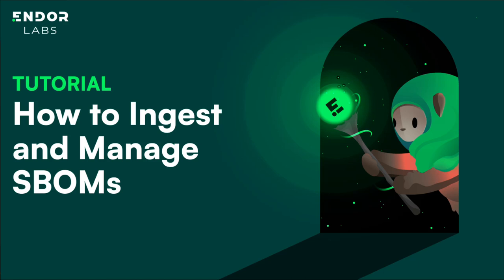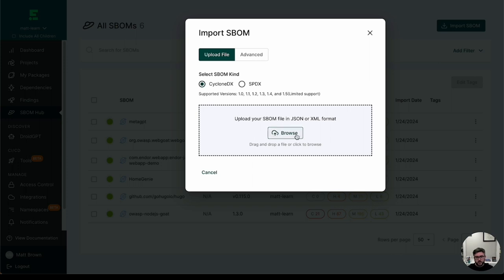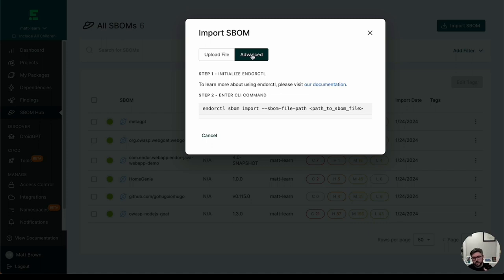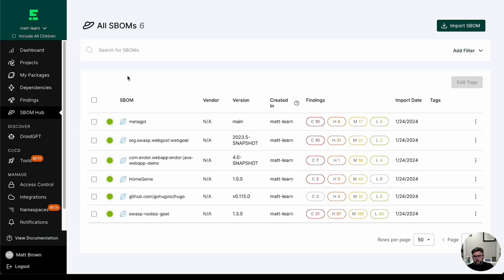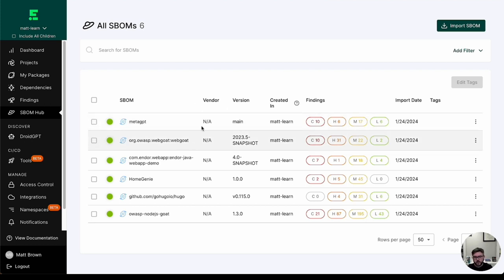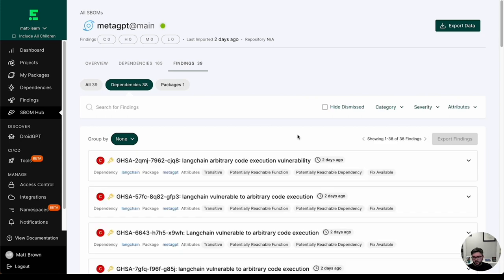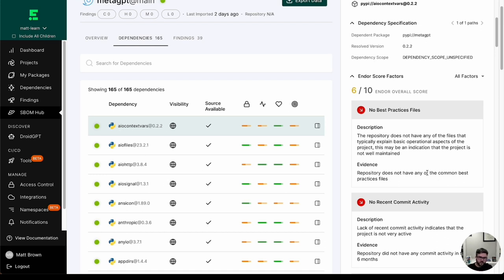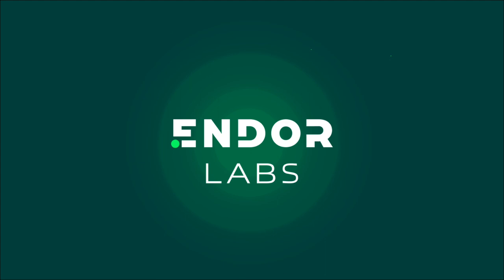How to Ingest and Manage SBOMs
In this tutorial, we demonstrate how you can use Endor Labs SBOM Hub to ingest 1st and 3rd party software bills of material, manage them centrally, and detect new vulnerabilities in a timely manner.

0:25 - Manually import CycloneDX or SPDX SBOM in JSON or XML format
0:50 - Automate import by integrating into CI
1:31 - Maintain and manage SBOMs in one place
2:00 - Detect new findings released after SBOM creation
2:40 - Investigate dependencies in SBOMs

In addition to satisfying stakeholder and compliance requirements, SBOMs can give you a complete view of risk across your code and pipelines. VEX documents enhance the value of SBOMs by providing an annotation of vulnerabilities. The benefit of generating these documents from the same tool that does your software composition analysis (SCA) is you can automate SBOM creation across versions and languages without the need for additional plugins or tooling.

—Learn More—
SBOM and VEX with Endor Labs

What is VEX and why should I care?